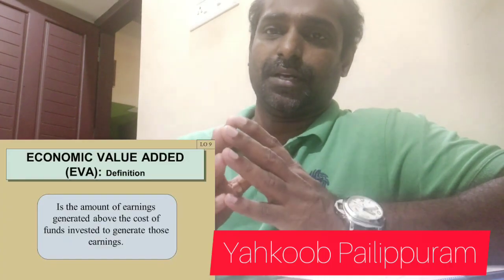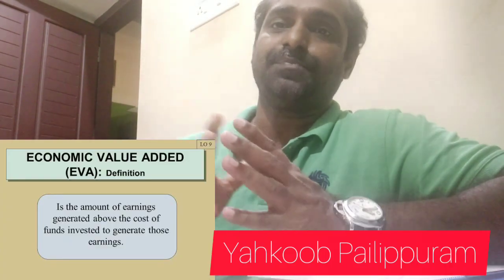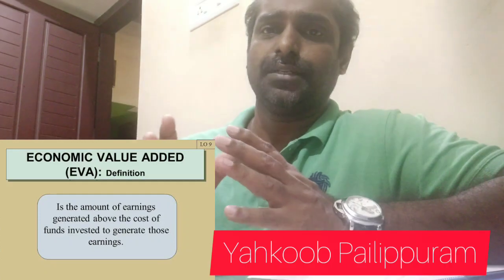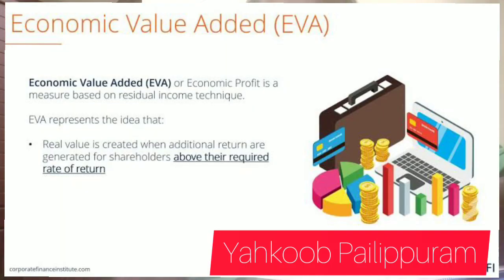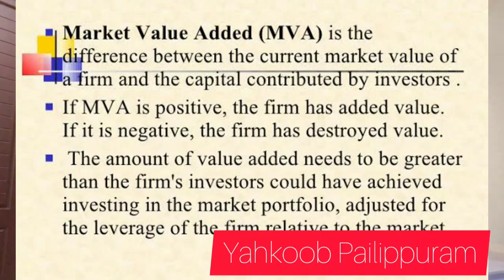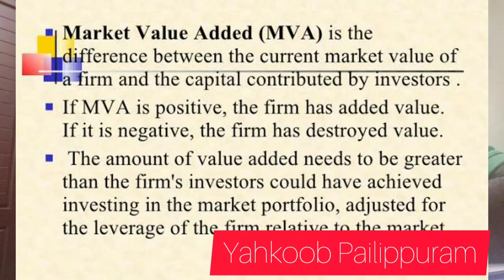Advanced Management Accounting | Economic Value Added | EVA | Strategic Financial Management | CA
CIass in Malayalam Formula MVA Formula Simple explenation of EVA and MVA